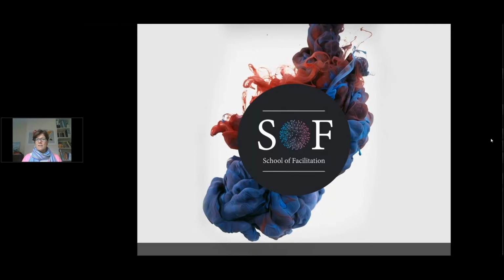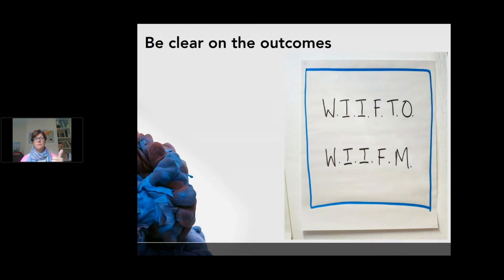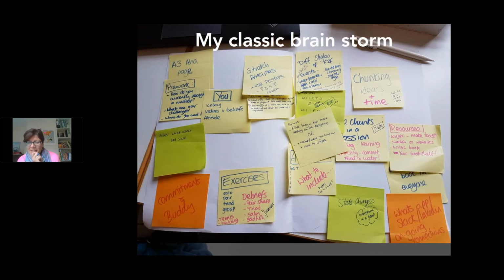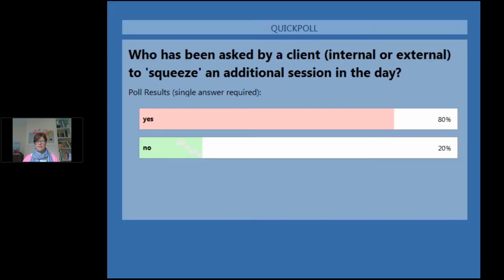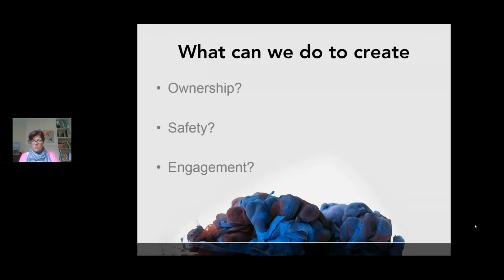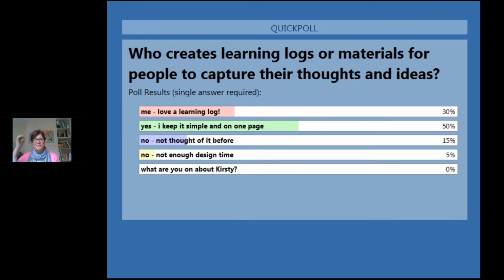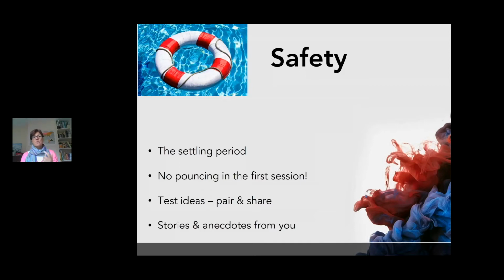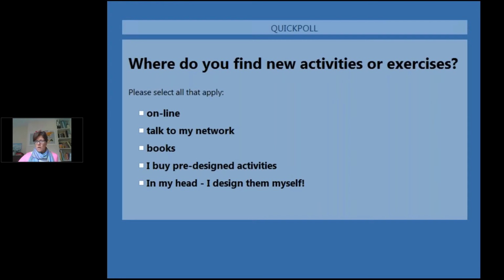How to include safety and engagement in a workshop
Designing a workshop can leave some of us scratching our heads.

This SoF webinar talks about two core elements when designing a workshop about Engagement and Safety.